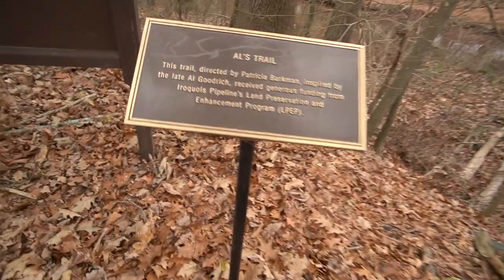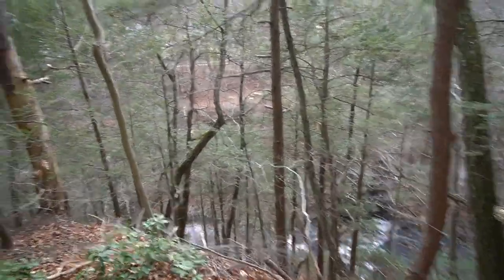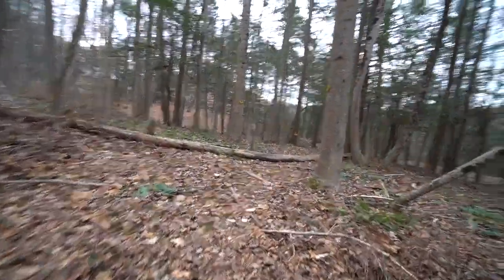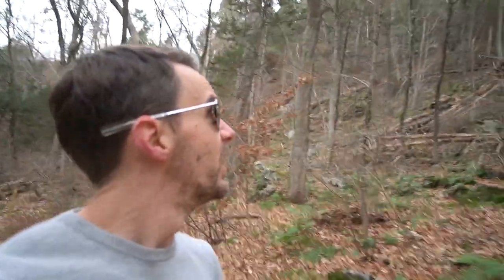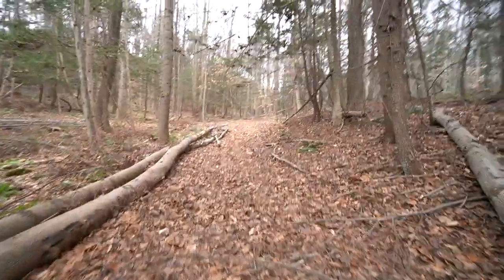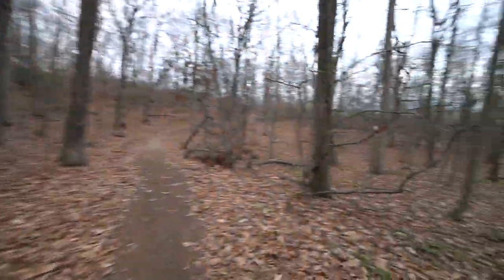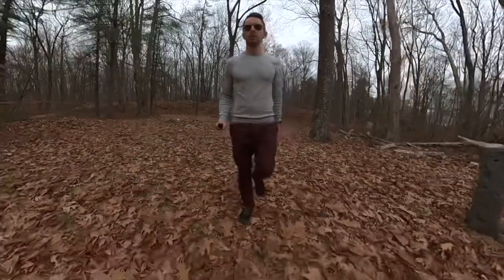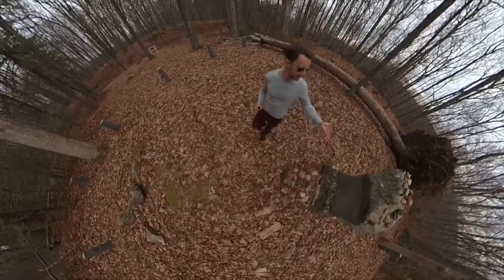three-ish state parks and some shoddy 360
Rambling through the woods of Rocky Glen State Park, Collis Huntington State Park, and Putnam Memorial State Park with a bit of experimenting on the 360 camera

0:00 Rocky Glen State Park
6:30 Collis P Huntington
6:58 Putnam Memorial State Park